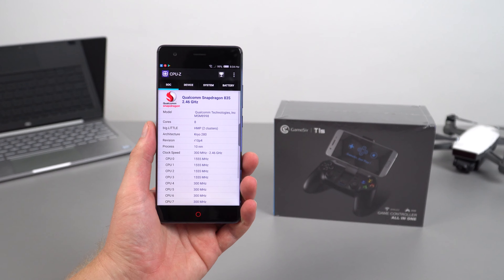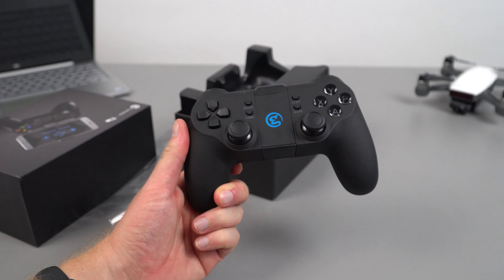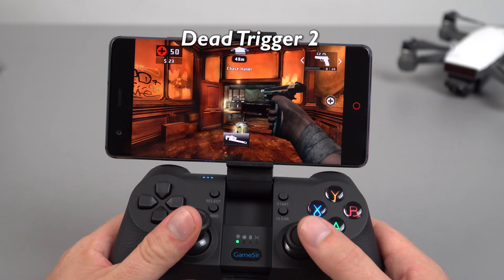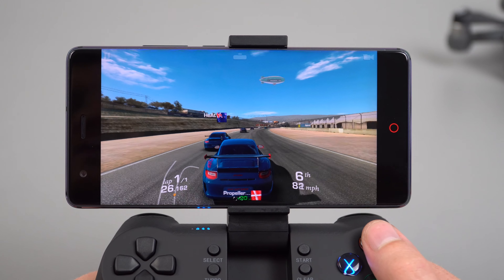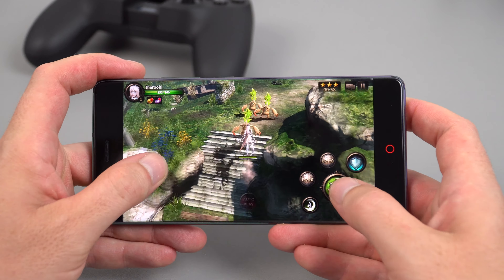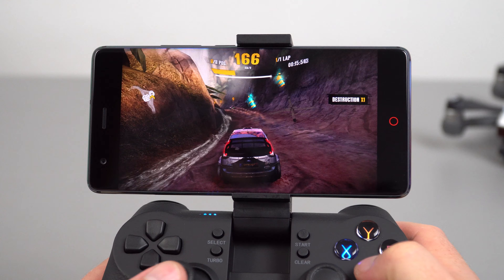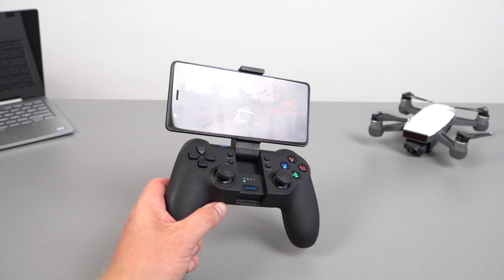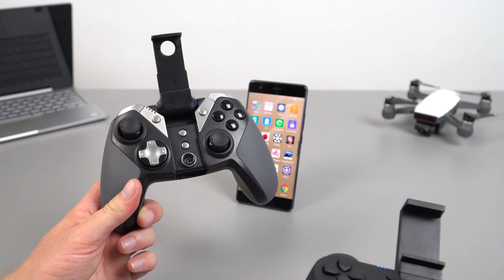ZTE Nubia Z17 Gaming Review With GameSir T1S Gamepad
ZTE Nubia Z17 6GB/64GB version gaming review with external temps. Does it throttle like the OnePlus 5? Snapdragon 835 mobile with Adreno 540 GPU. Where to buy